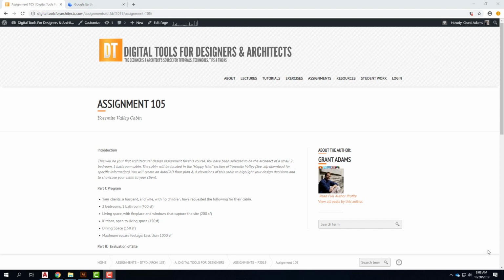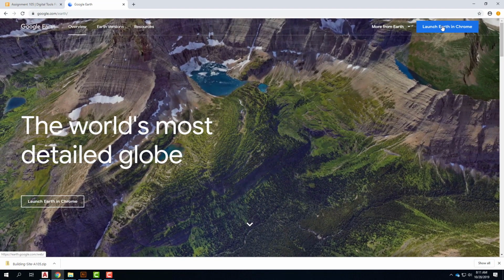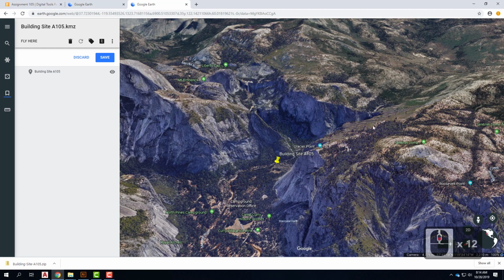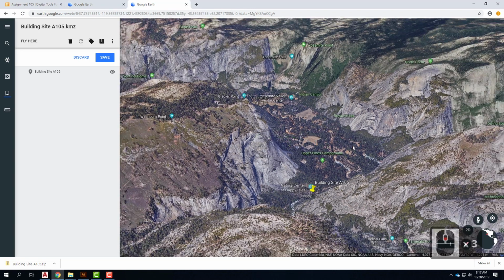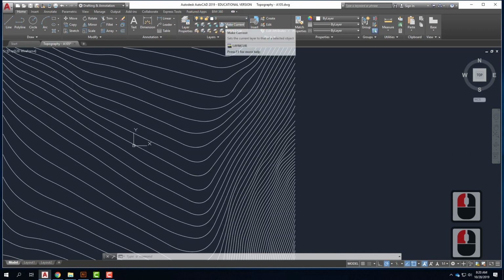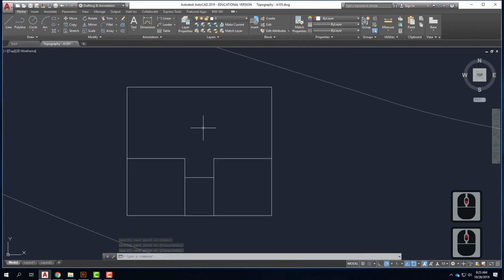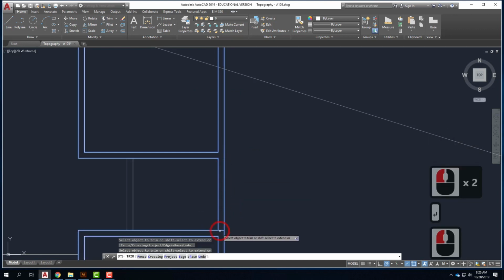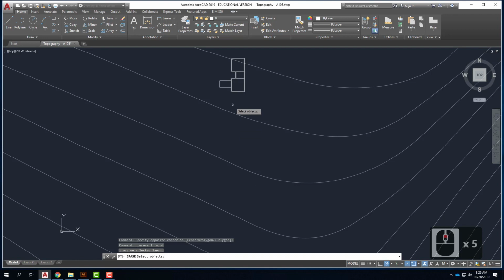Lecture 118 - Continuing Basic AutoCAD (Fall 2019)